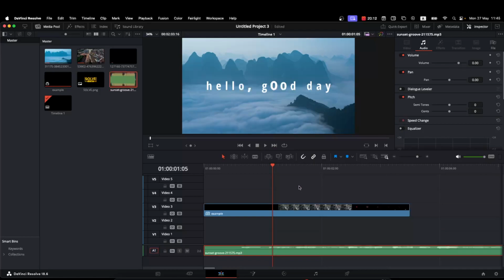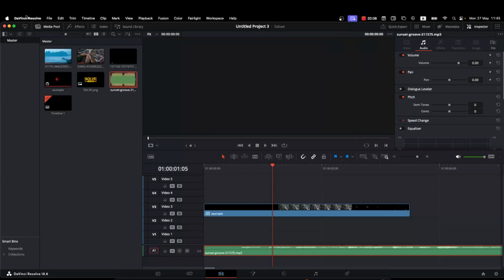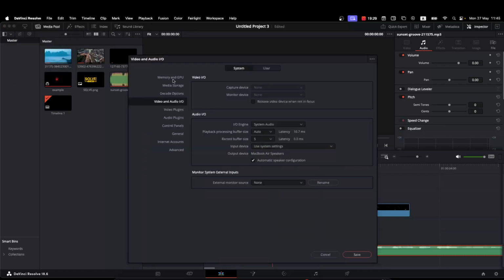How To Fix No Sound Coming From DaVinci Resolve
In this video I show you How To Fix No Sound Coming From DaVinci Resolve!